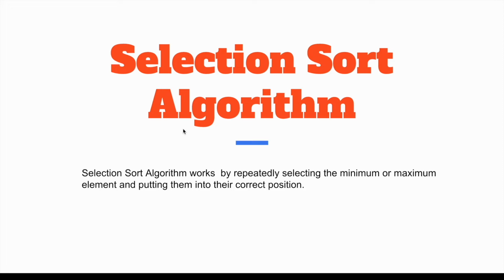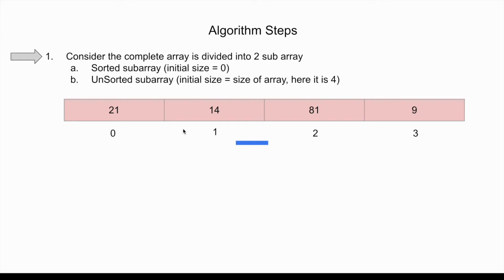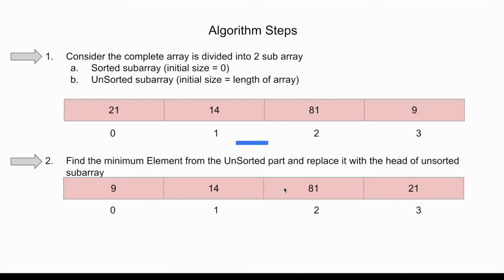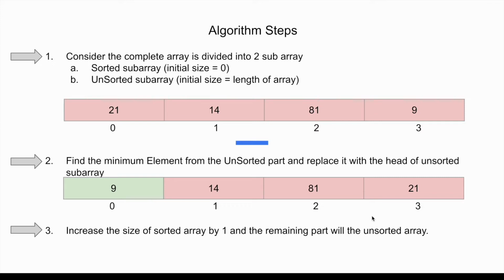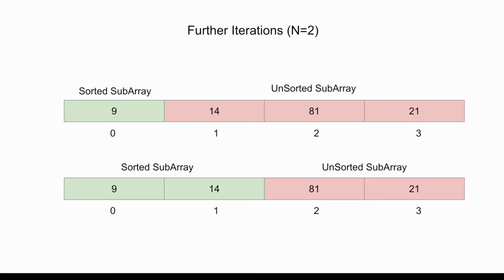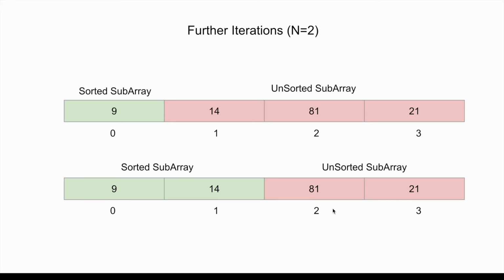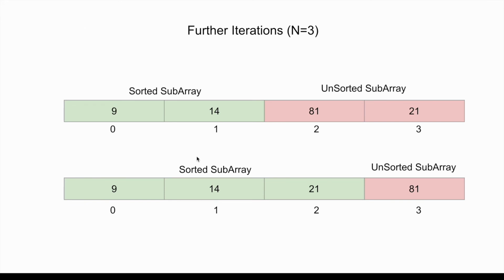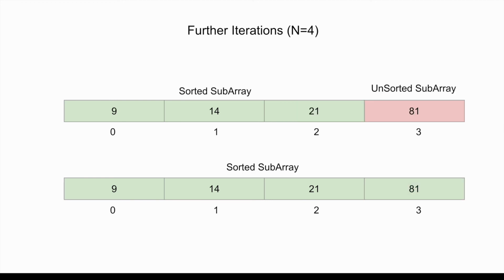Understand Selection Sort Algorithm | DSA